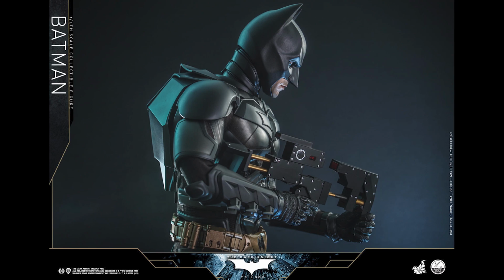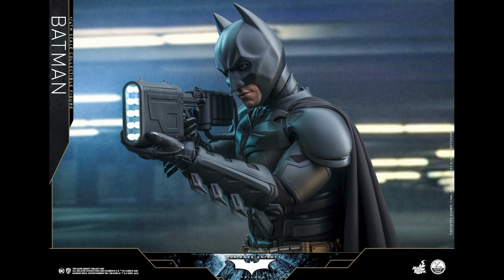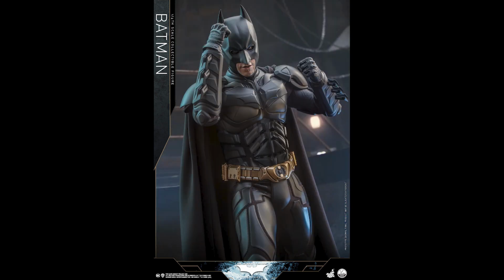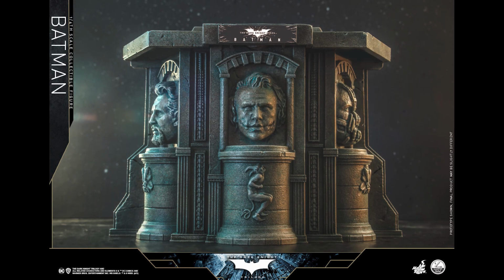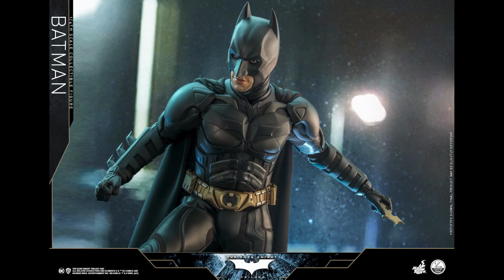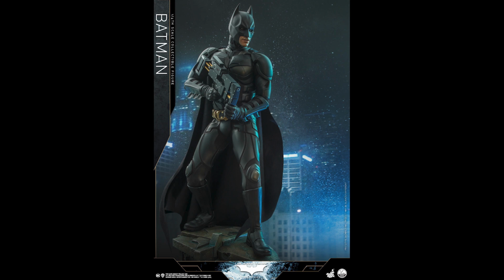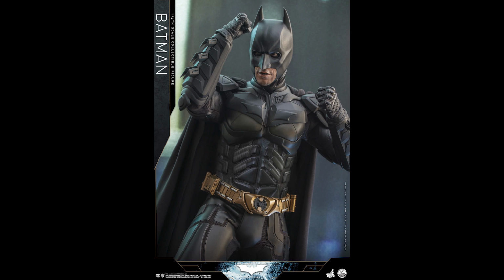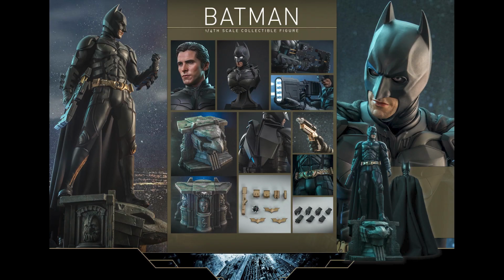Hot toys Dark Knight 1/4 Scale preview